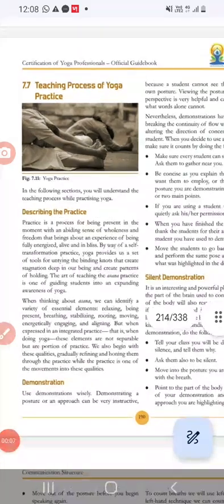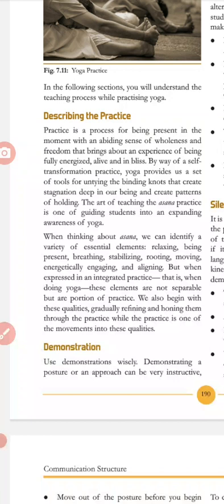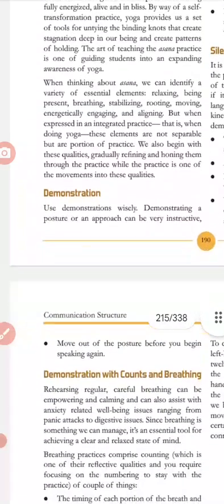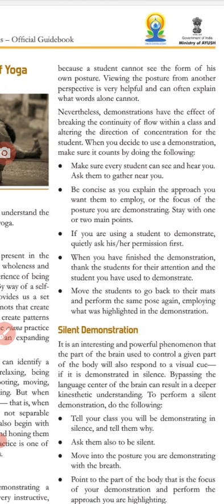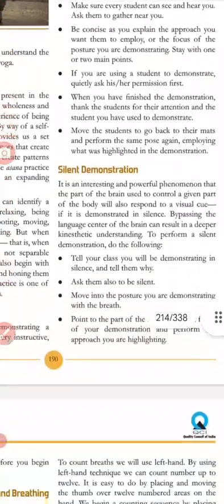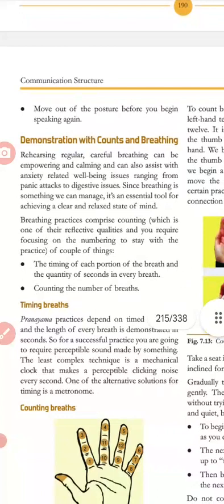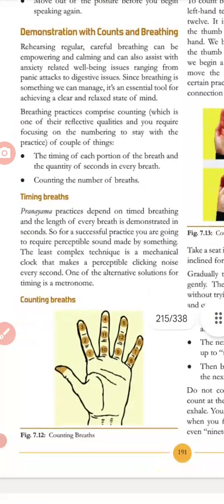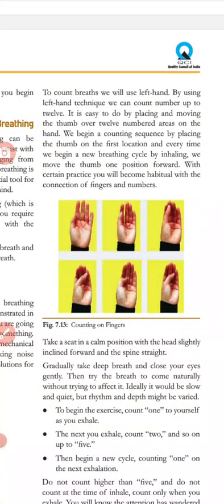yoga course study material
Demonstration techniques